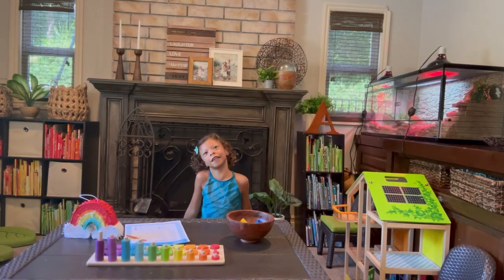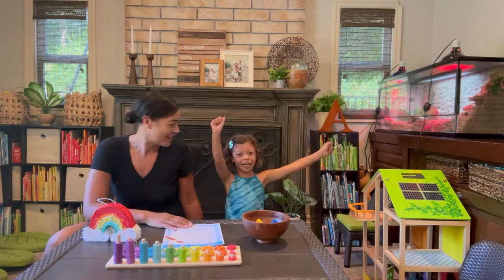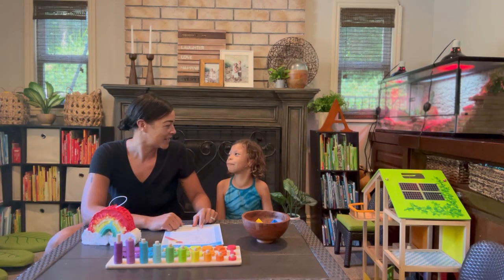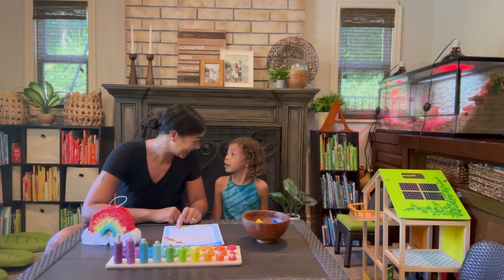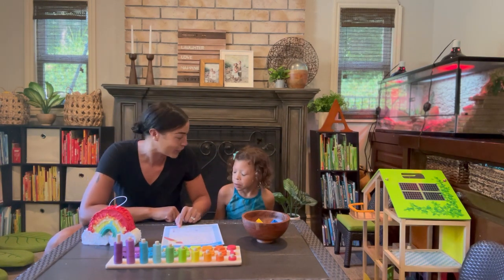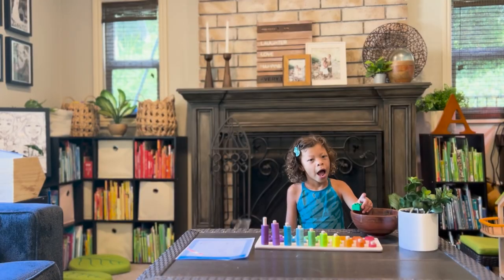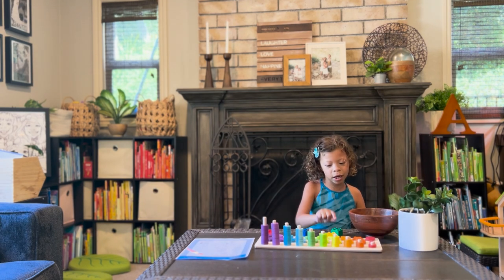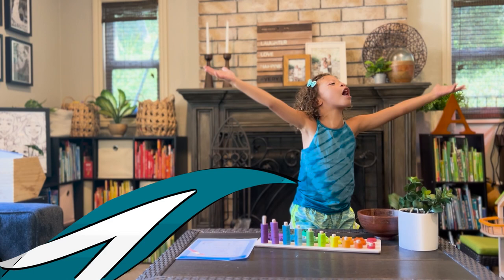Spotlight on Spanish: Learn the Colors